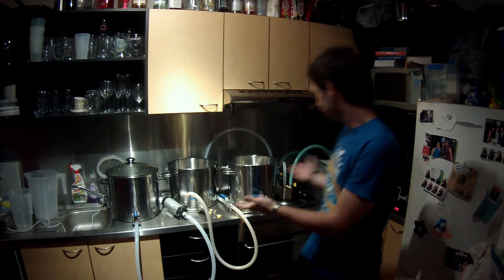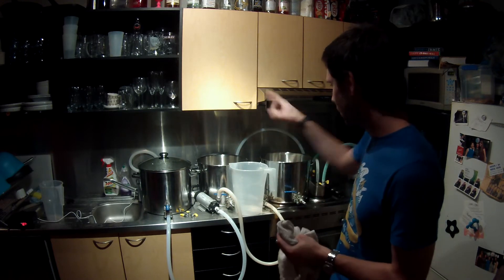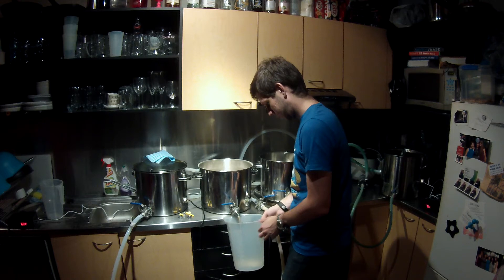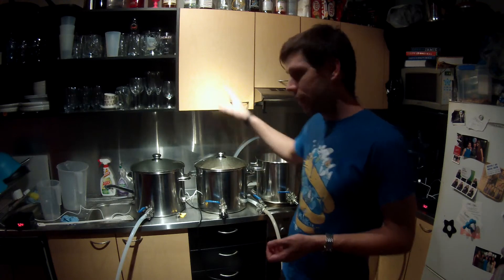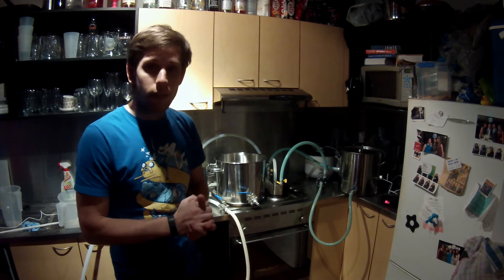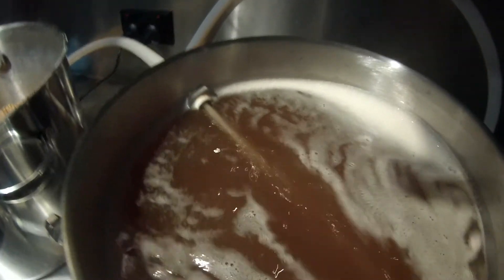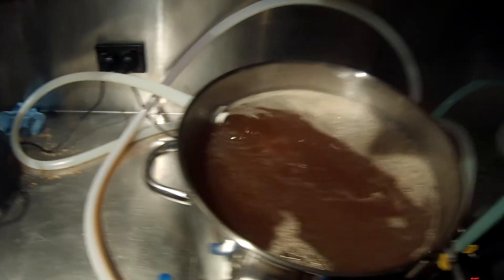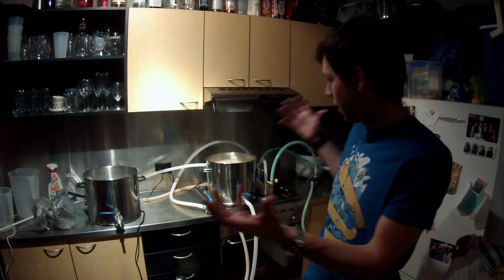Apartment Brewing - Experimental Brew Rig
Ben Cull takes his 4 vessel brew rig for a spin, for the first time in his apartment. Interesting results ensue. A 4 vessel rig takes your common 3 vessel rig of a HLT, MLT and Kettle, but it adds a fourth vessel, "The Boiler" which is the only vessel that has a heating element. All other vessels are powered by the heated glycol coming from the boiler.